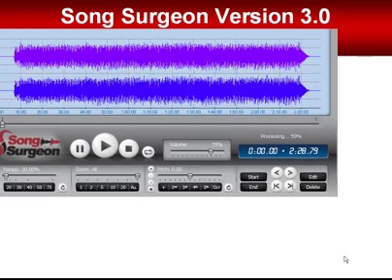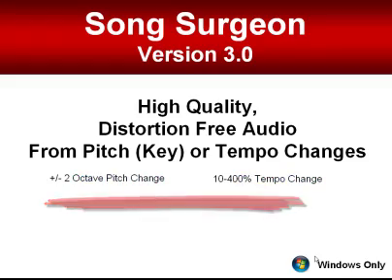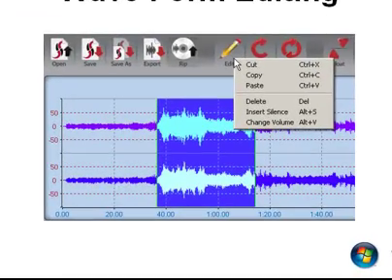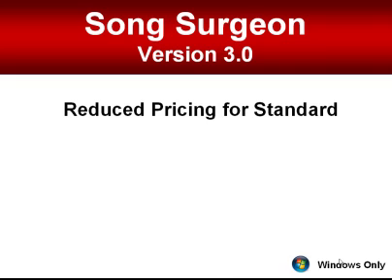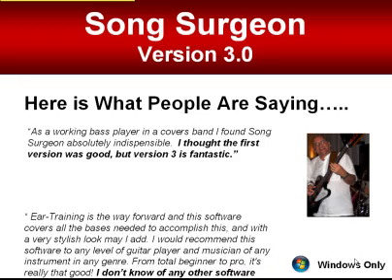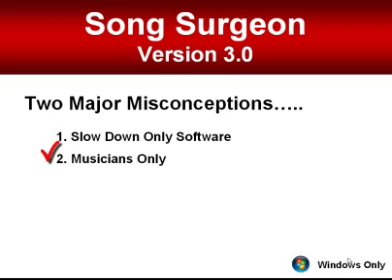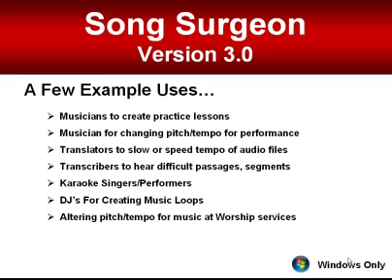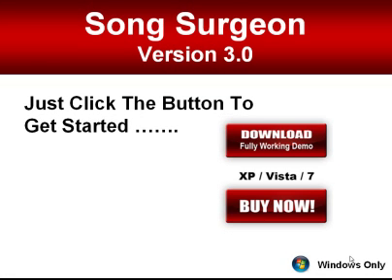Song Surgeon Version 3 - Introduction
- The newest version of Song Surgeon, 3.0 is packed with new features making it the best in class of any similar software.  Among other features, Version 3 features distortion free audio from pitch and tempo change